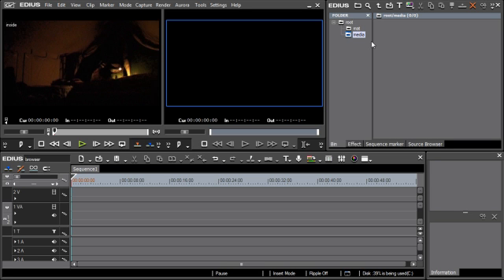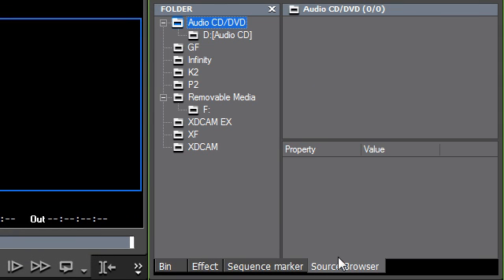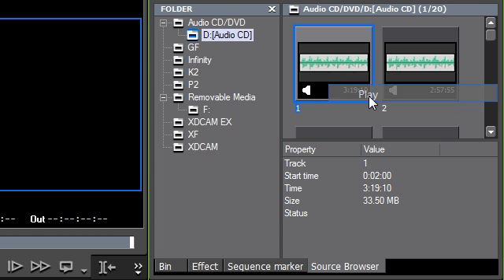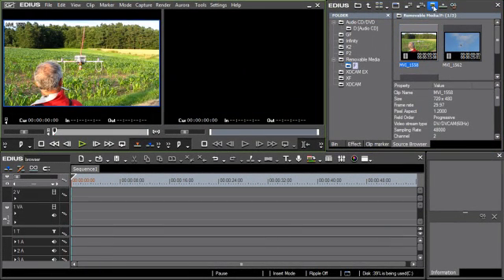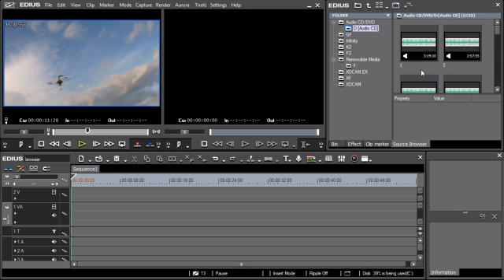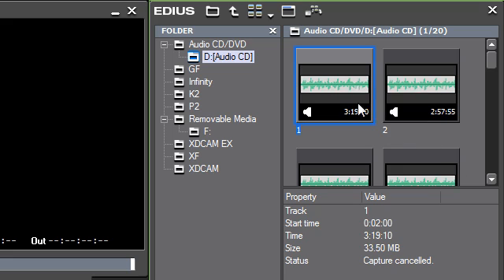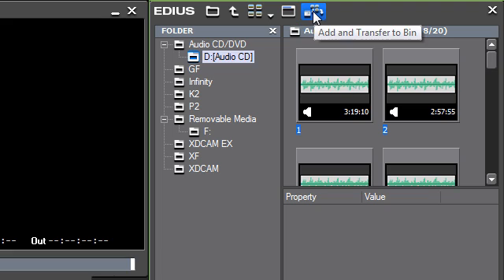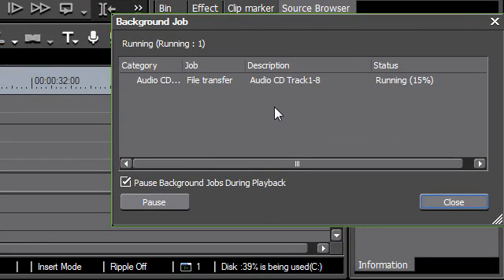05. Source Browser [EDIUS 6 Feature Showcase]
• Automatically detect external storage media
• Play direct on player/timeline (not all formats supported)
• Transfer clips to local drive (project folder) in background (not all formats supported)
• Show clip metadata

"EDIUS 6 has over 100 new features and improvements, over 60 of which are shown here, grouped by category. Don't forget that many of these filters and effects are real time, which is why EDIUS is considered by many to be the fastest way to edit."